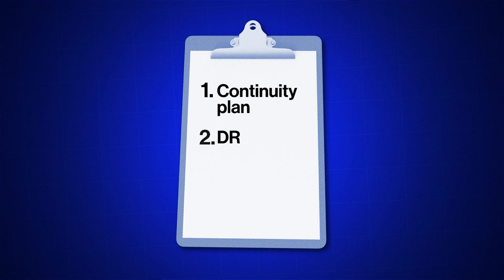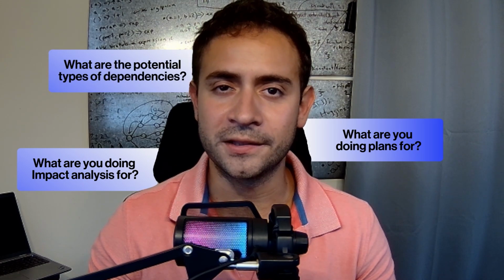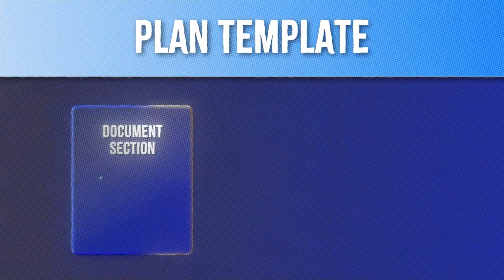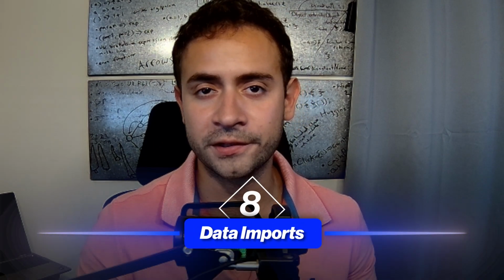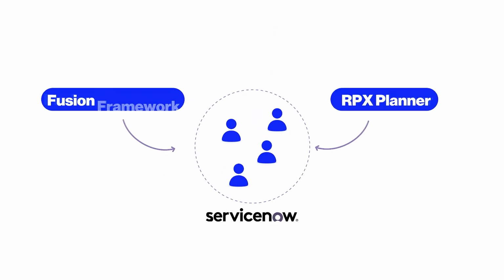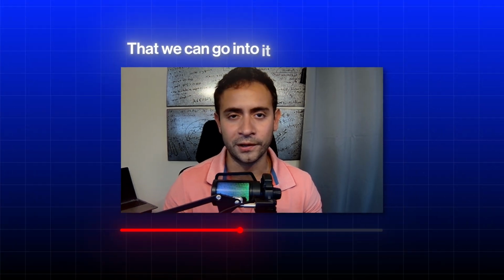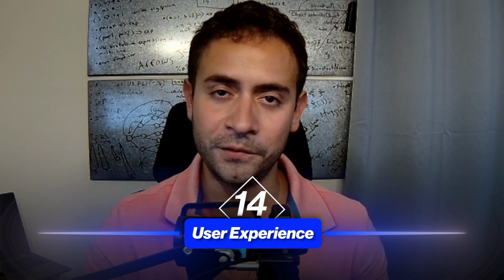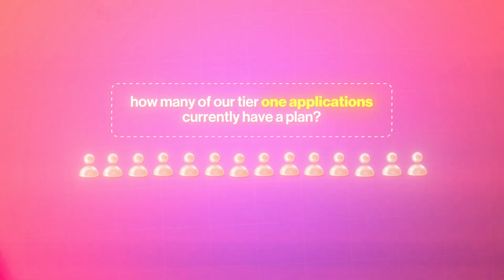Hidden ways to set up ServiceNow BCM | BCM Pros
Do You Know How to Lead a Successful BCM Implementation? 🤔

Think you know how to set up your ServiceNow to support your BCM program? Think again!

In our latest video, we briefly go over how to organize your ServiceNow BCM implementations.

Don’t settle for the same old approach. Discover the secrets to organizing your BCM implementations in a way that ensures maximum efficiency and effectiveness.